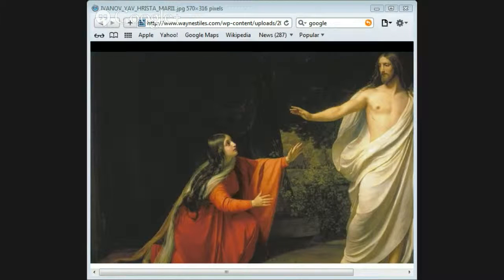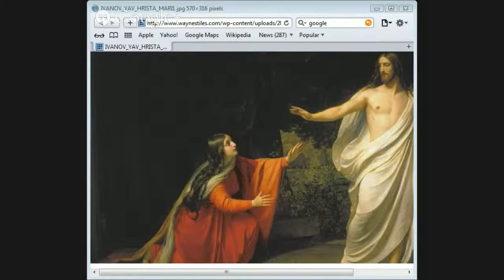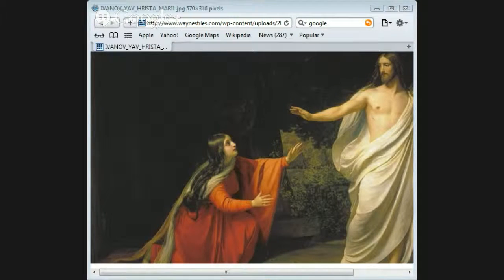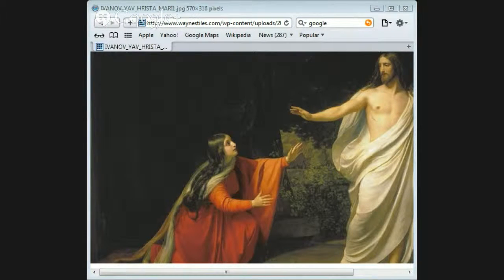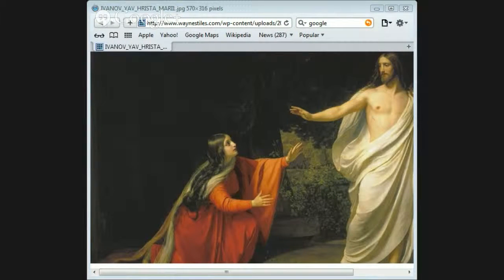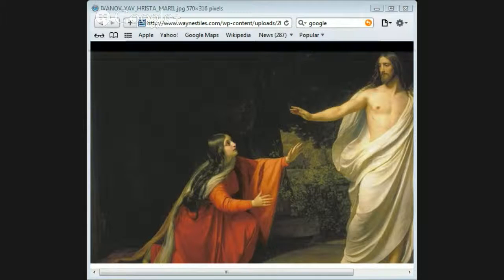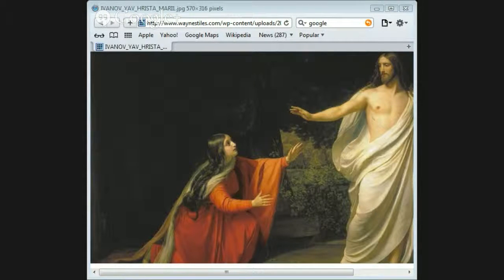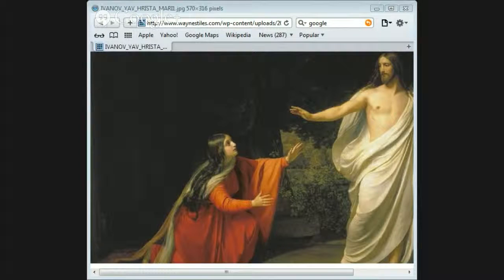Proof of the resurrection Of Jesus by Jason Burns